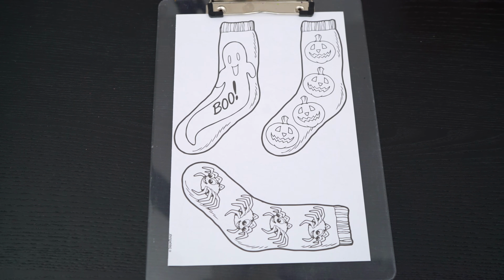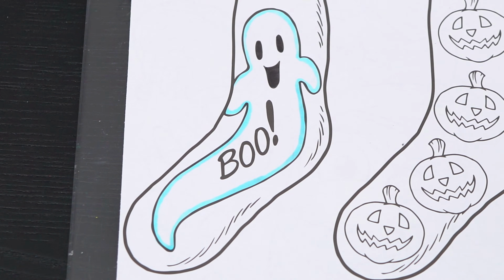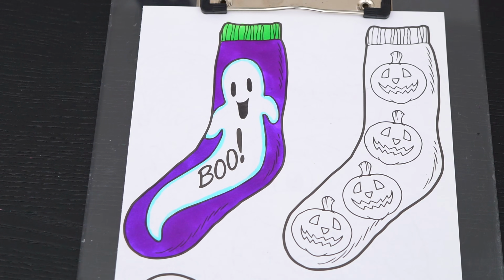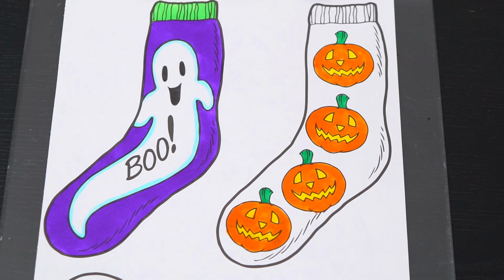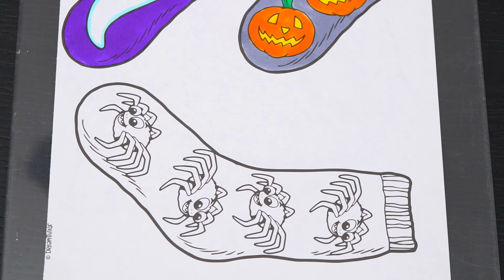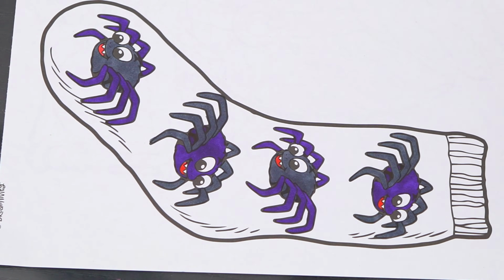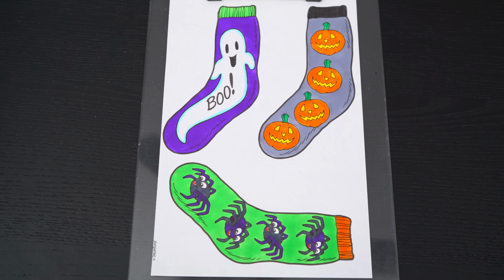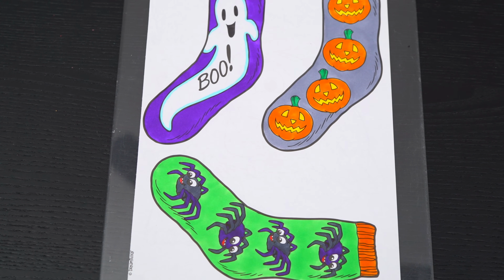Coloring Halloween Socks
Join in on the fun as I, Kimmi The Clown, color in Halloween Pumpkin Pals Coloring Book! This awesome book comes with so many different pages to color! Watch me color a picture of Halloween socks using Prismacolor colored paint markers! I had so much fun coloring in this awesome book and watching my picture come to life! Great book for people who love Halloween, coloring, drawing, painting or being artistic! Join me tomorrow for more fun videos! HAVE A COLORFUL DAY!!! ☺️

My NEW Kimmi The Clown Coloring Book!